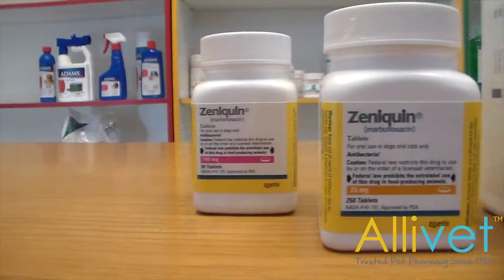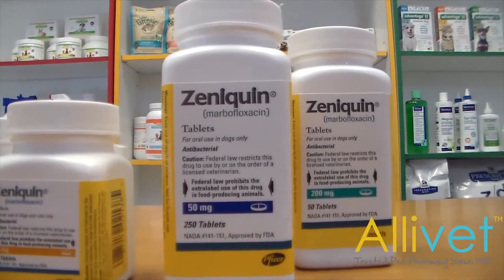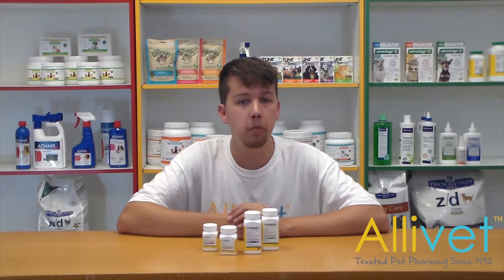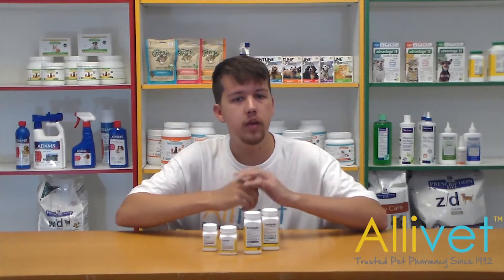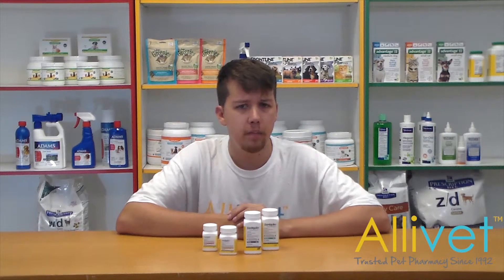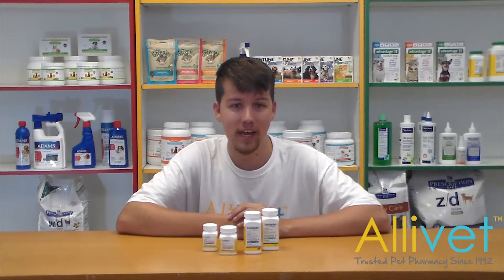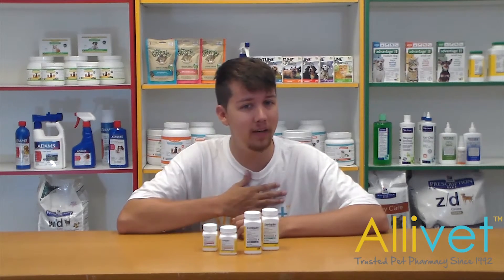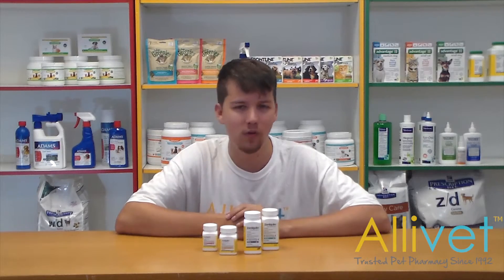Zeniquin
There are many types of bacteria in your pets body both good and bad.  Good bacteria assist in your pet’s well being while bad bacteria can cause your pet to become sick.  Some symptoms your pet may be infected by bacteria include: fever, wound infections, lack of appetite, coughing, runny nose or eyes, and lethargy.  Depending on the specific cause of the infection your veterinarian may prescribe an antibiotic.  Zeniquin tablets for cat and dogs is a bactericidal antibiotic used in the treatment of bacterial infections related to urinary tract, skin, and soft tissue.  Using its key ingredient marbofloxacin (Marbo-Flox-Acin), Zeniquin impairs bacterial DNA gyrase (Gy-Raze) killing bacteria quickly.

Speak with your veterinarian about Zeniquin
Shop Allivet and have Zeniquin delivered right to your door
I’m Brandon, Thank you for visiting allivet.com
Wishing you and your pets a wonderful day